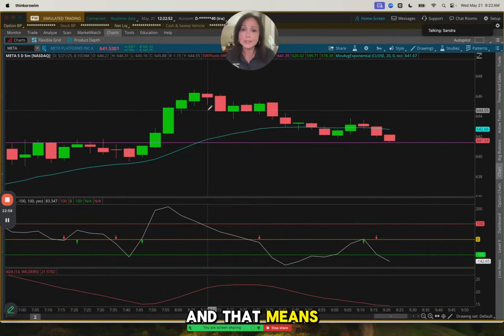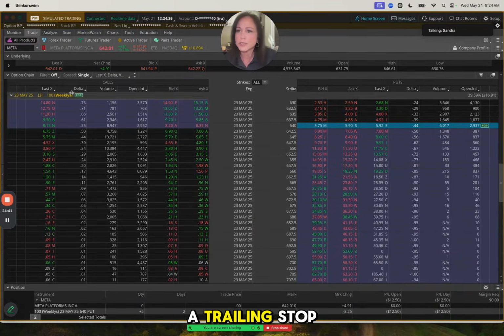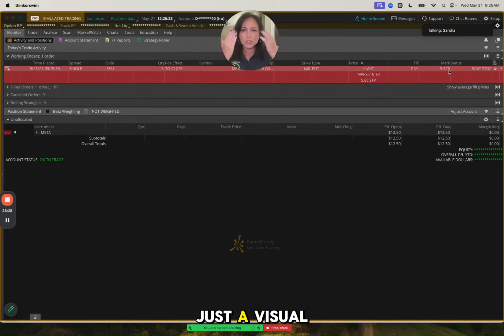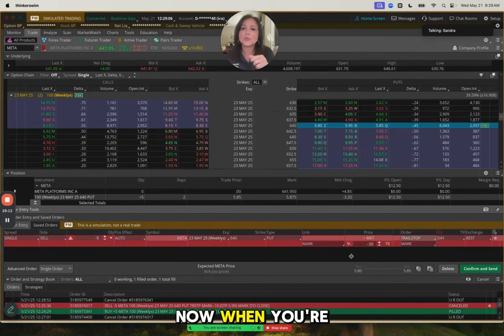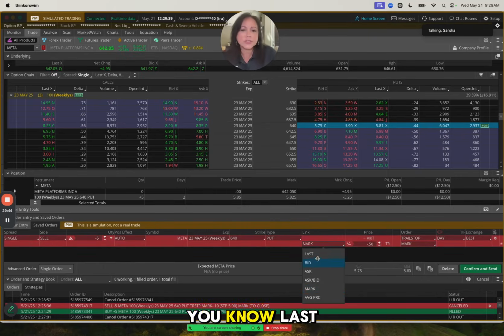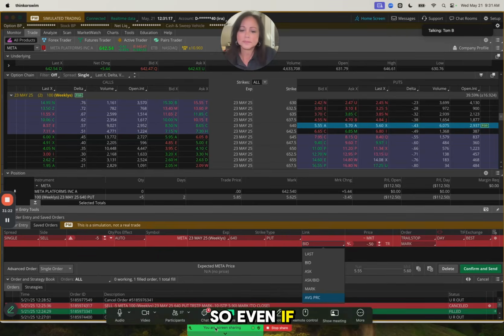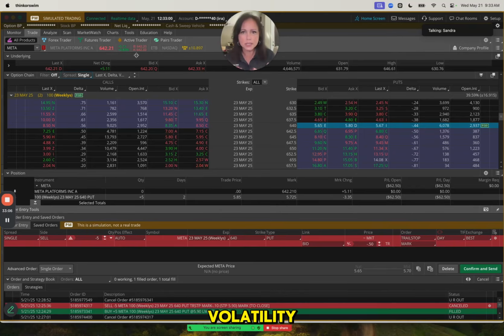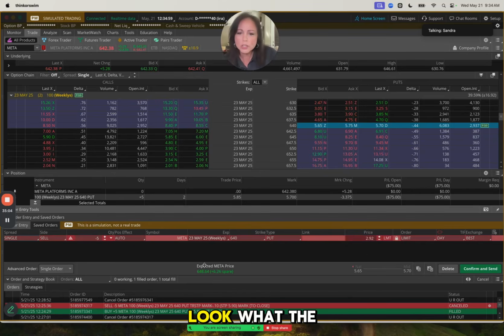This Trailing Stop Trick Will Save Your Profits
ThinkorSwim & IBKR Platforms